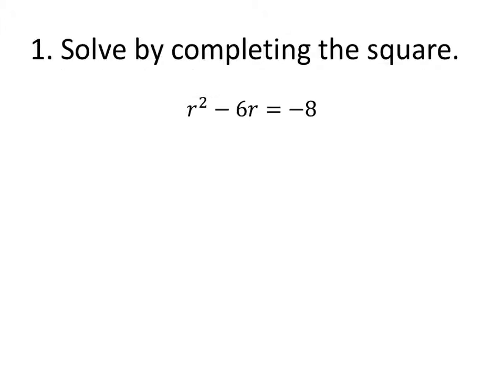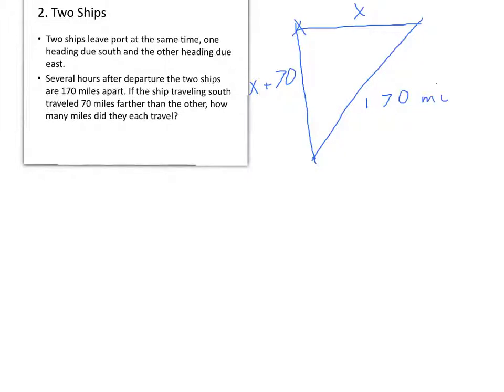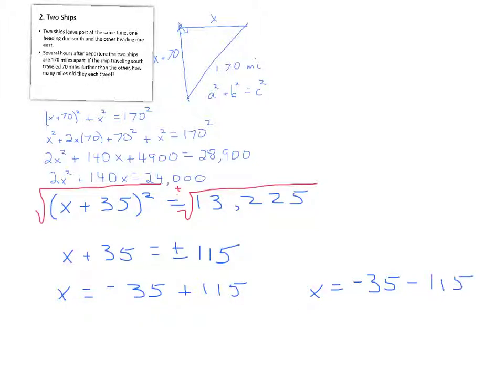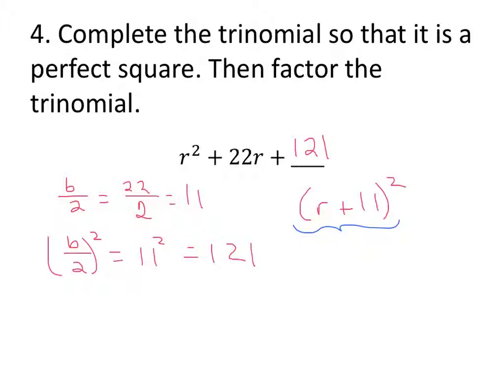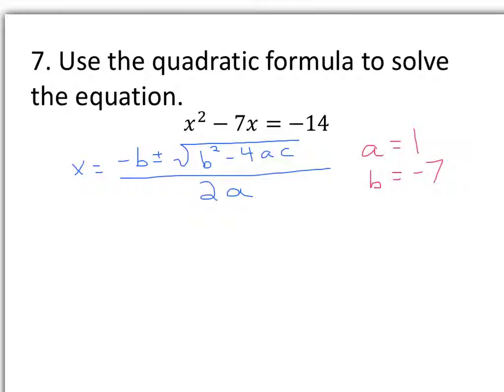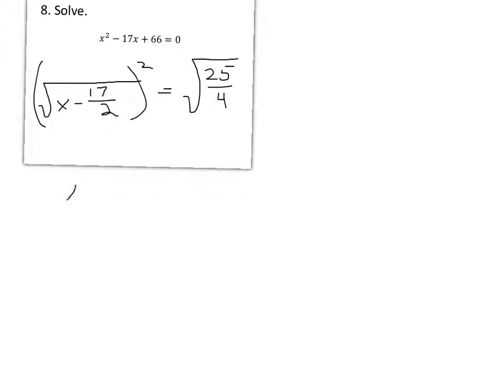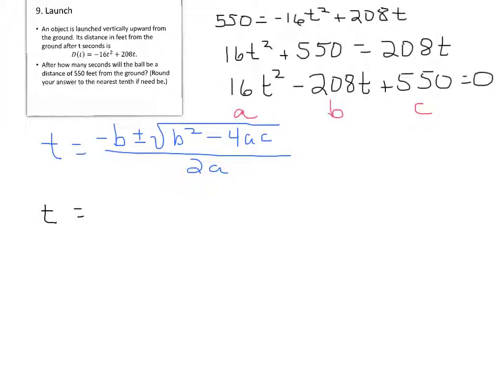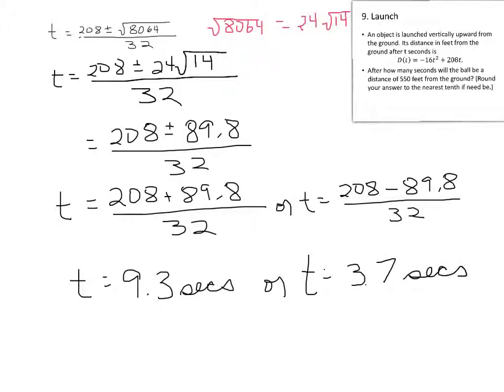310 Exam 6 review, pt 1